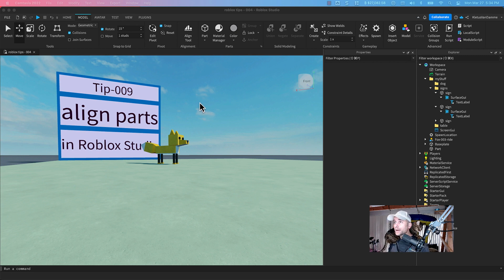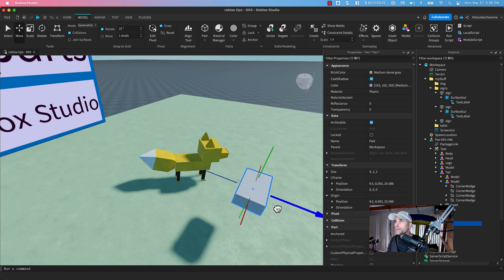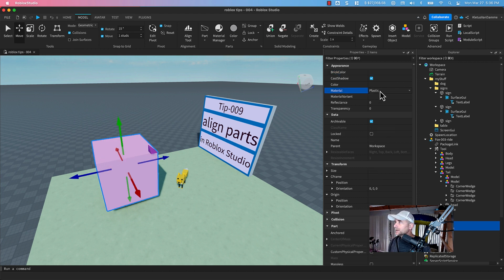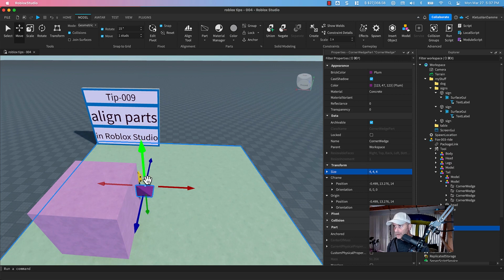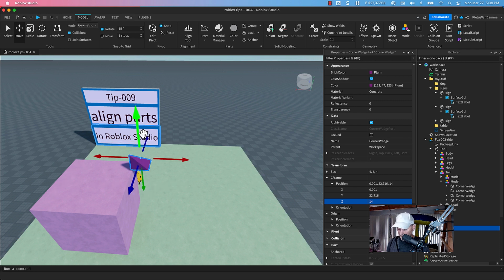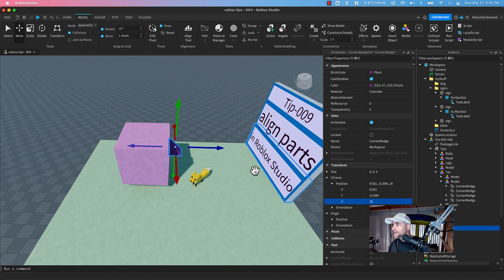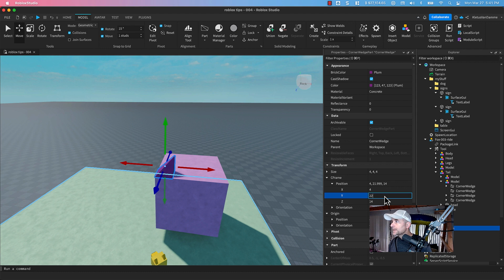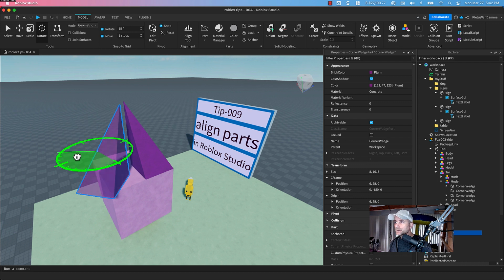tip-009 - align parts - without align tool [in Roblox Studio]